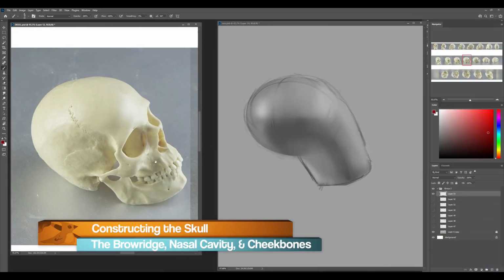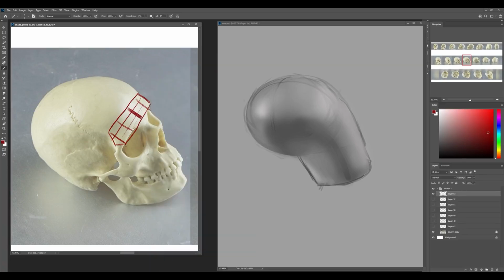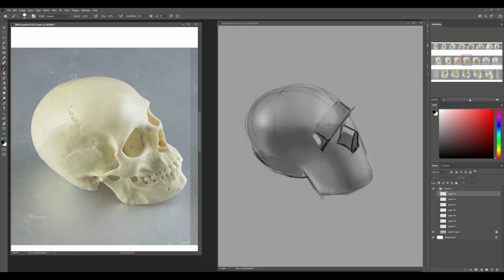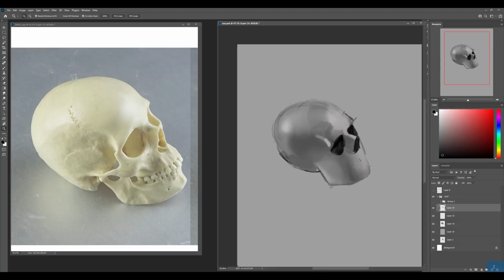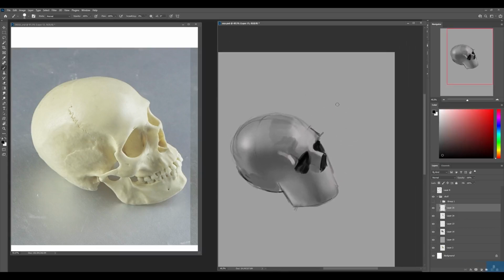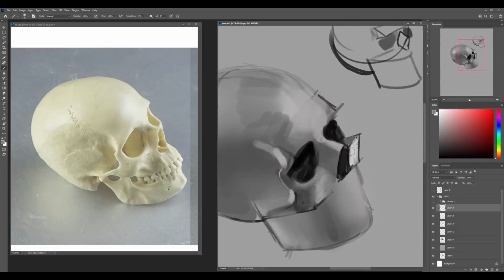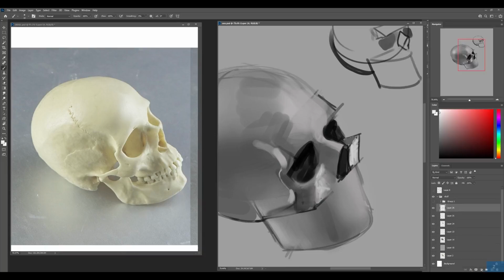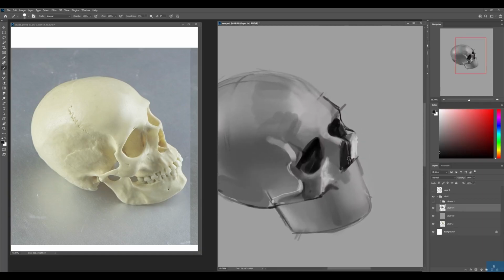цифровая живопись 28